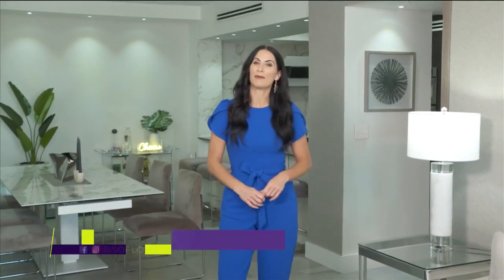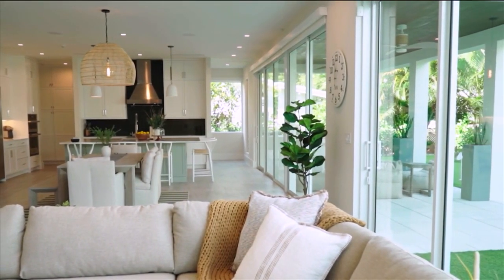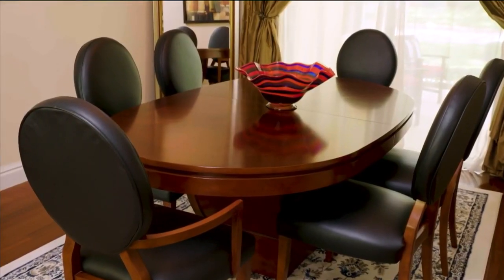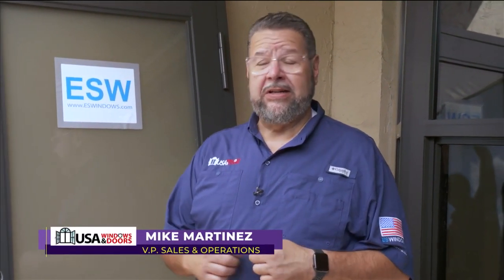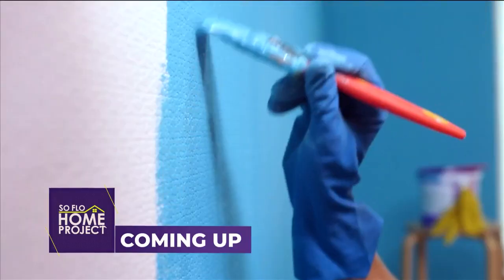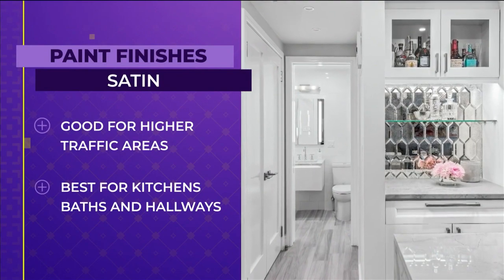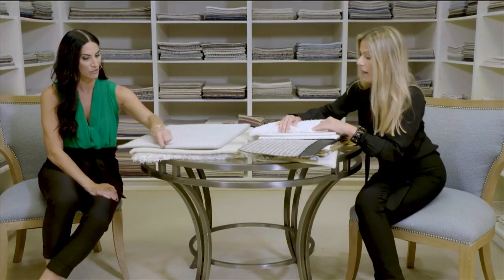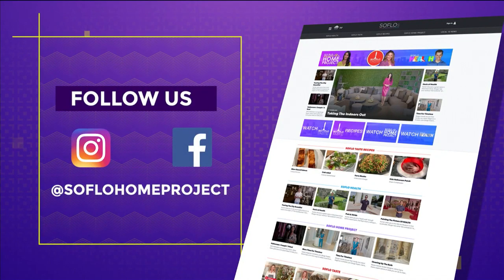Full House Refresh Tips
The New Year is a great time to breathe new life into your spaces.  Design Expert, Alena Capra, shows you practical and affordable design tips on how to do a full house refresh.